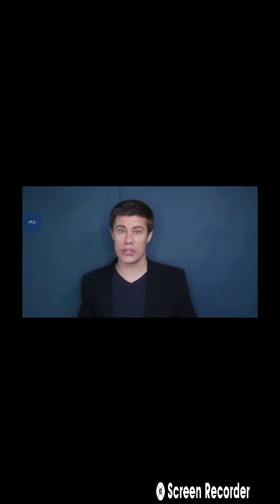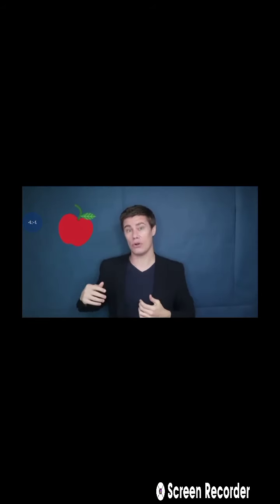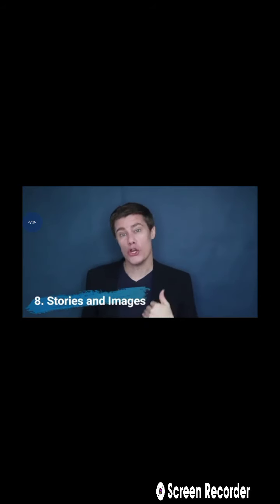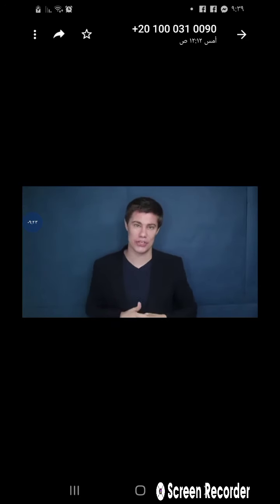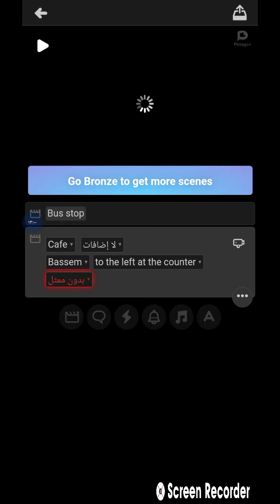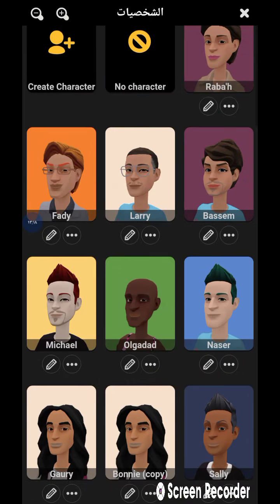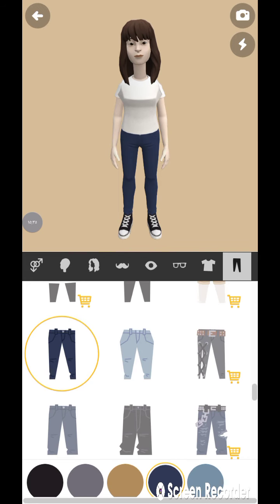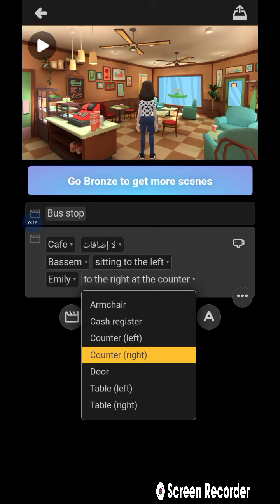مشاركة الفيديو الخاص بك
مشاركة الفيديو الخاص بك Ploragon